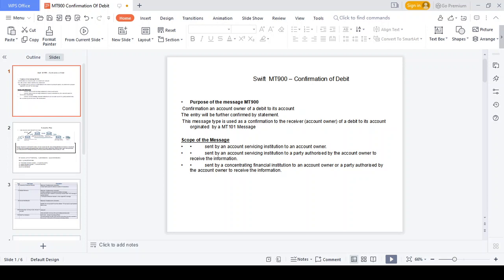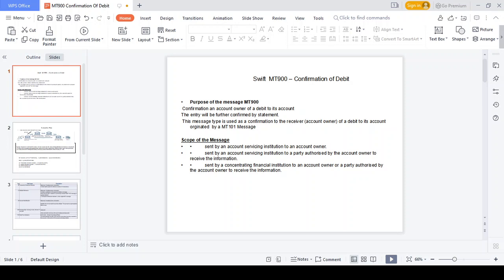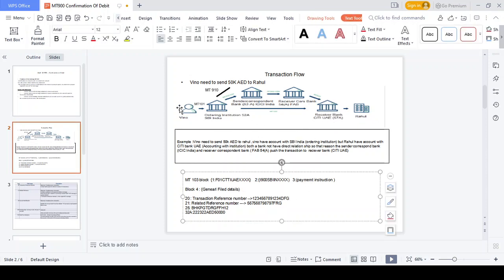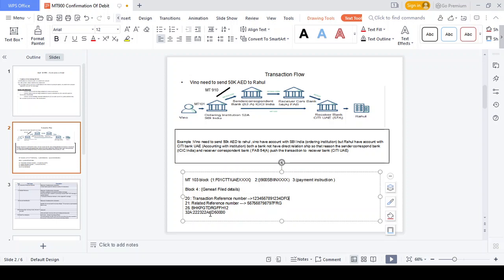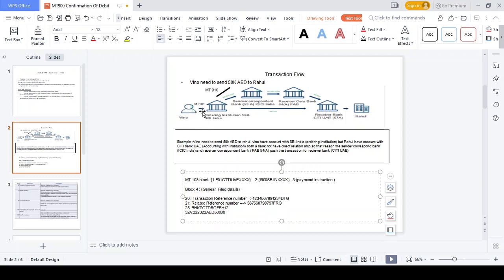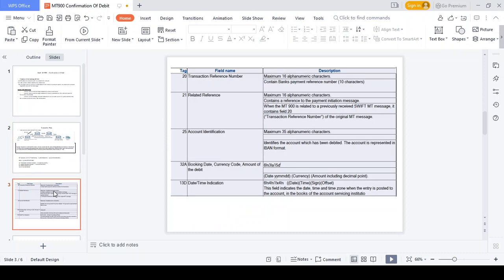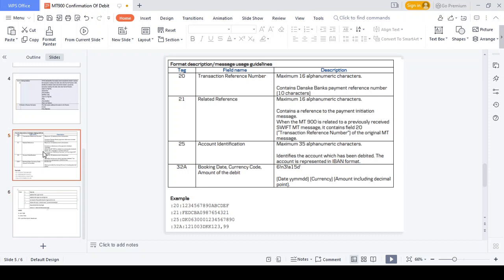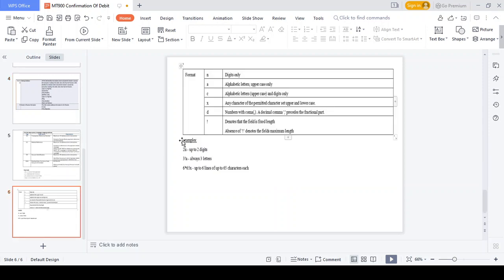Swift : MT900 Confirmation of Debit (Beginner Easy way of understanding).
In this video Student and working people can able to understand basic concept of MT900 Confirmation of Debit

1.Purpose of the MT900
2.Scope of the Message
3.Structure of the Message
4.General Flow with Example